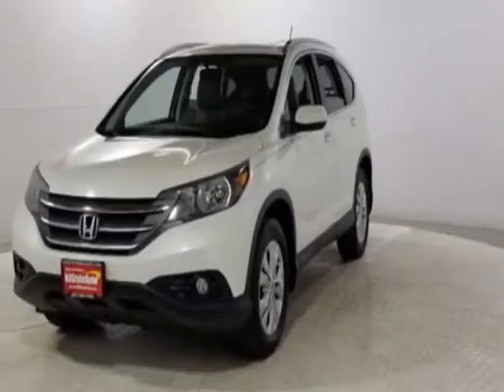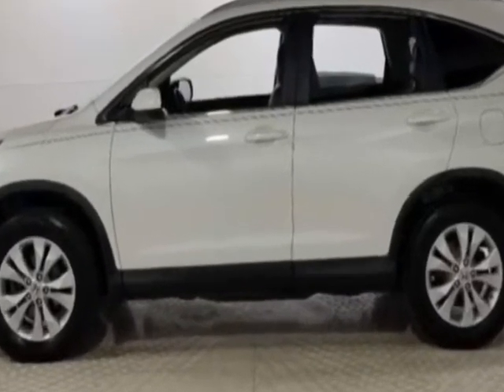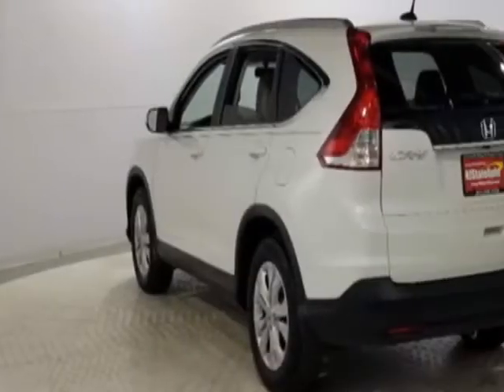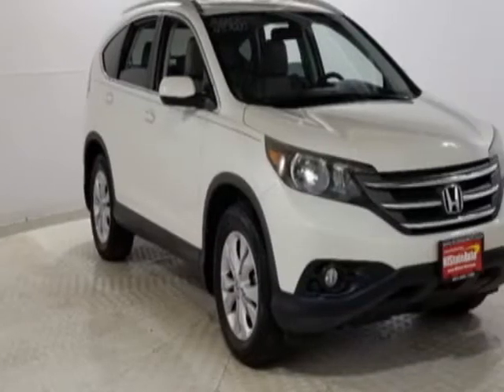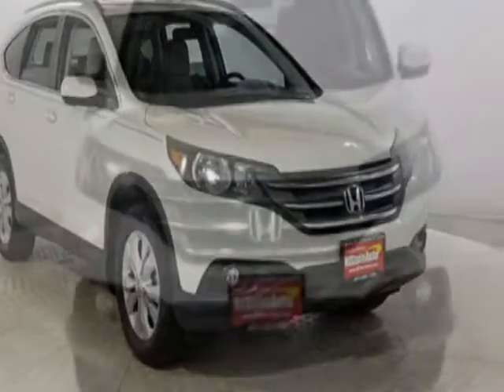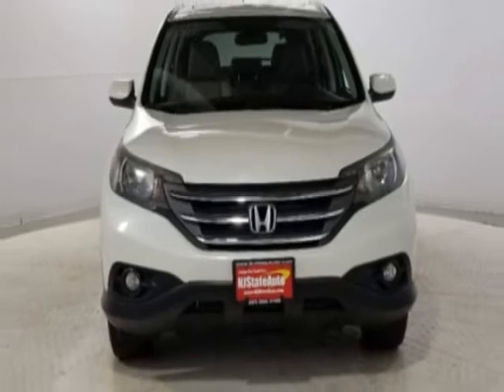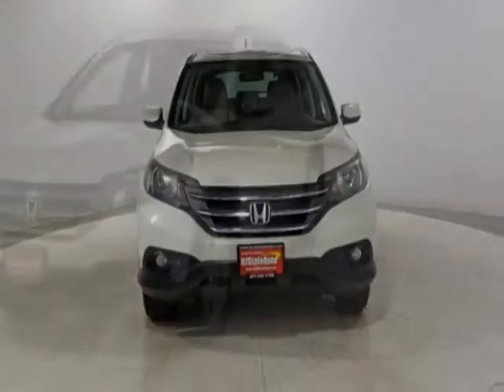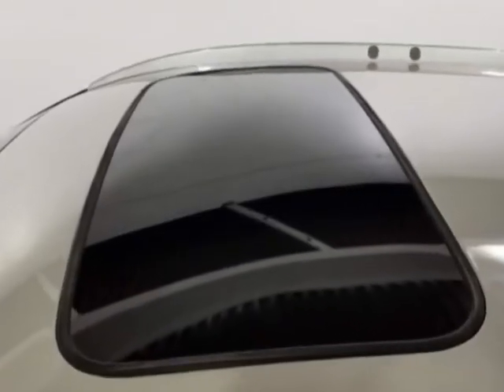2013 Honda CR-V EX-L SUV - Jersey City, NJ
New Jersey State Auto Used Cars, Jersey City, NJ - Honda CR-V EX-L Leather Sunroof Reverse Camera